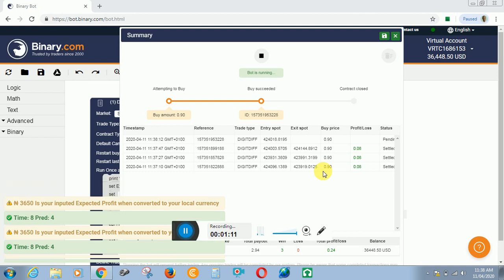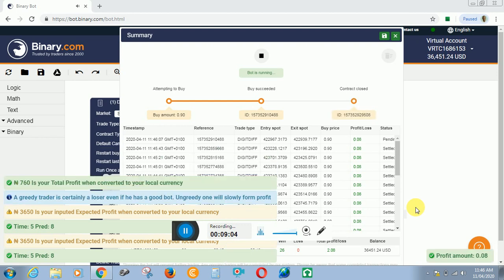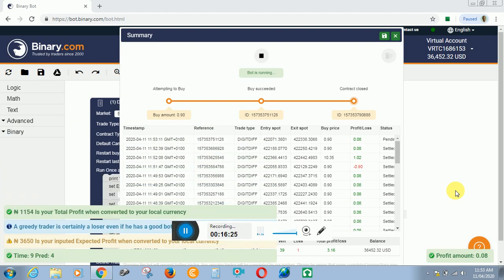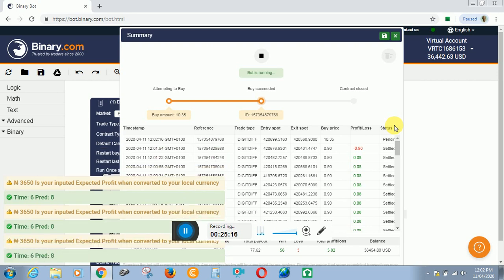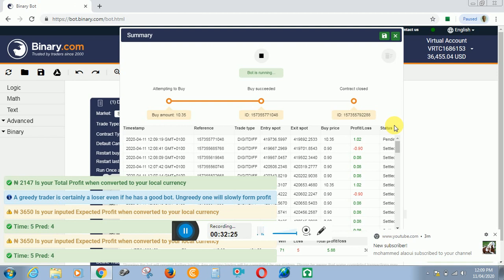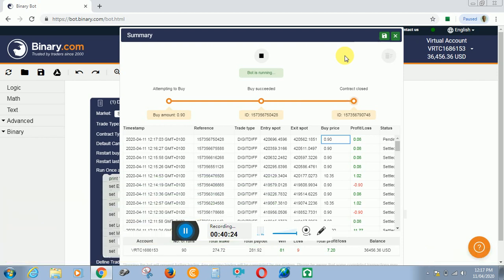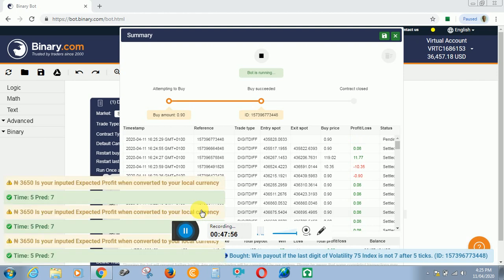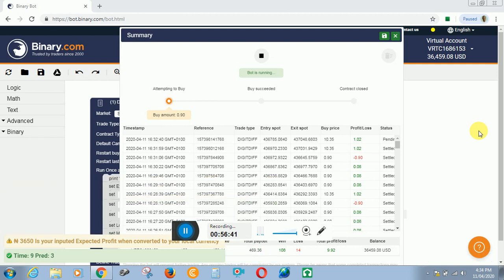ONE HOUR RUN OF GLOBAL CURRENCY BINARY BOT.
I do not sell bots. I only create digit bots for clients from their strategies.